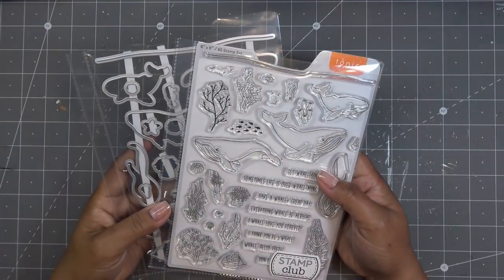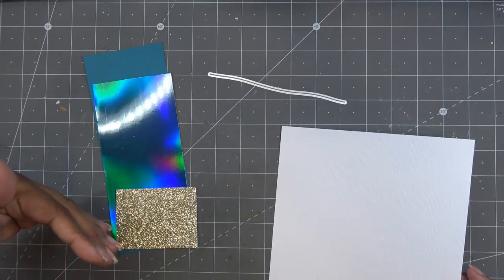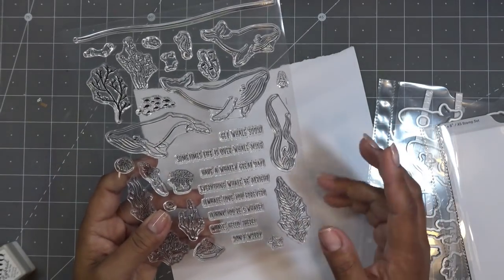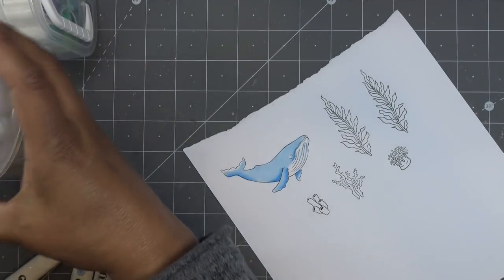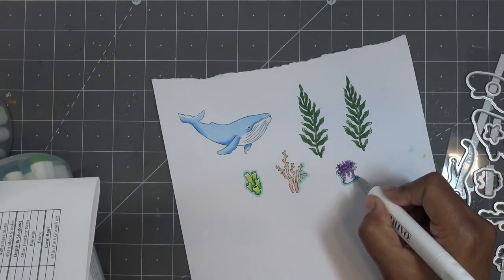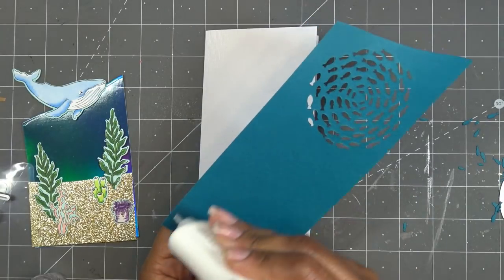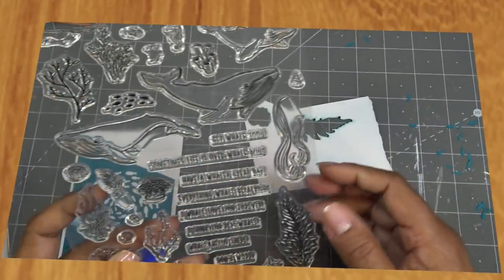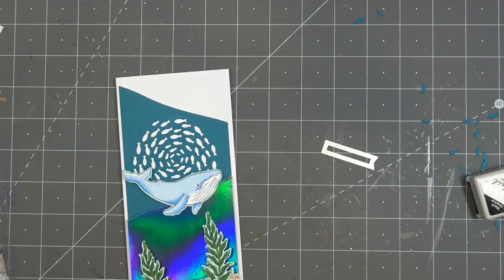Tonic Studios Stamp Club #8: A Whaley Great Set Review & Layered Slim Line Card Tutorial! So Cool!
Mailing Address:
Vianney Luna
United States